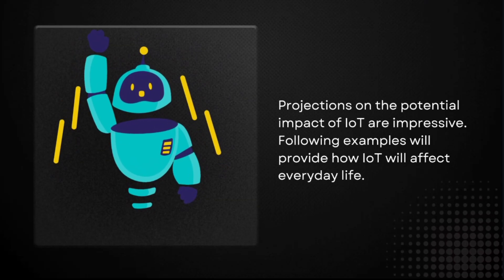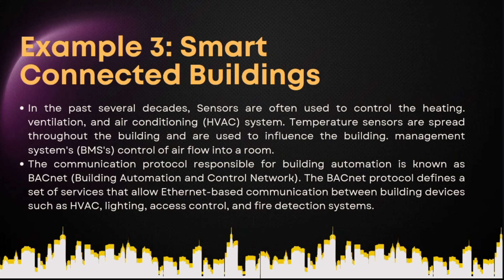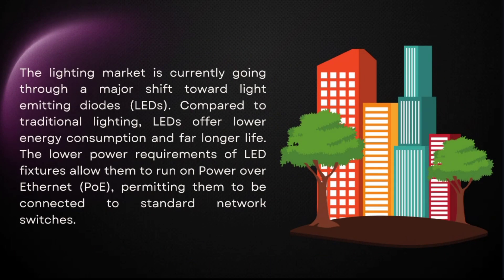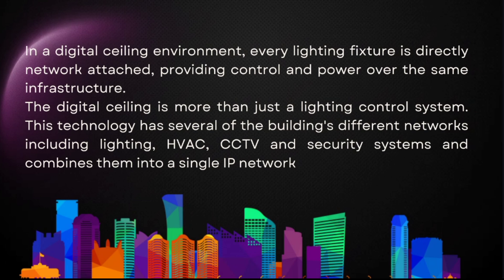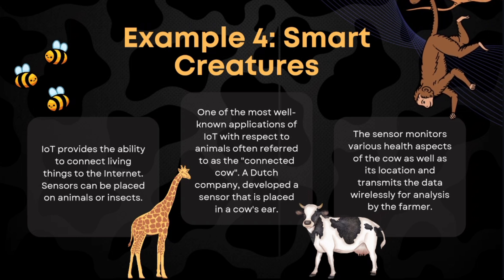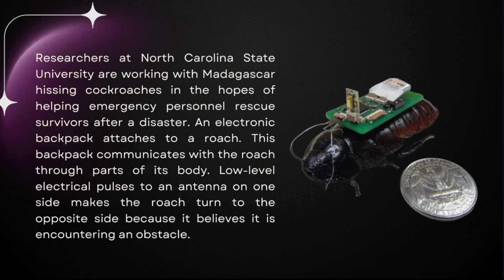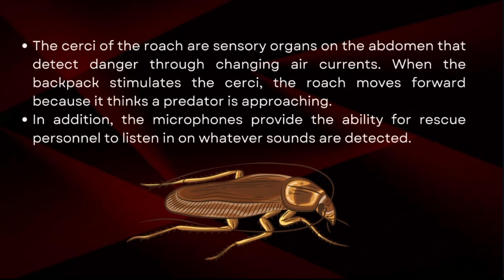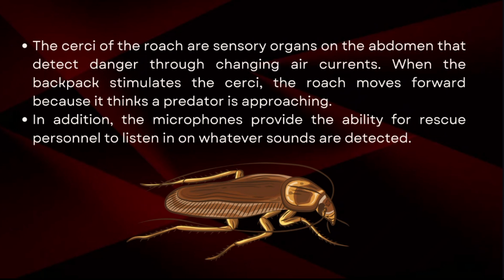IOT IMPACTS || INTERNET OF THINGS || MODULE 1 || KTU 2019 SCHEME || MALAYALAM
IOT IMPACT | Part 3 | Final
INTERNET OF THINGS
MODULE 1
KTU 2019 SCHEME
S8 ELECTIVE
USEFUL FOR SUPPIMENTARY STUDENTS